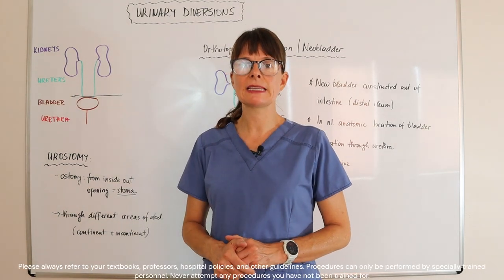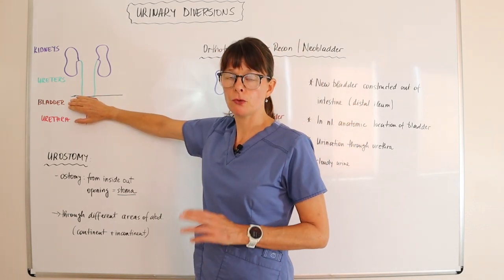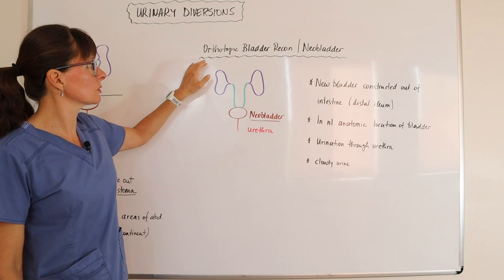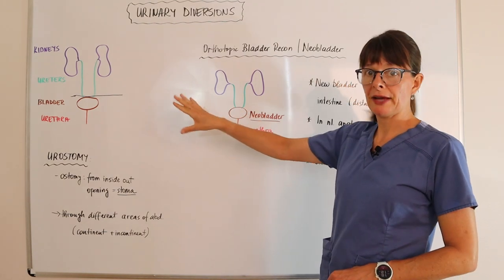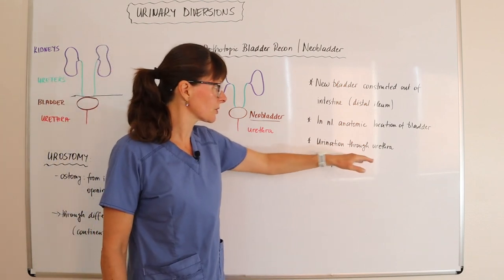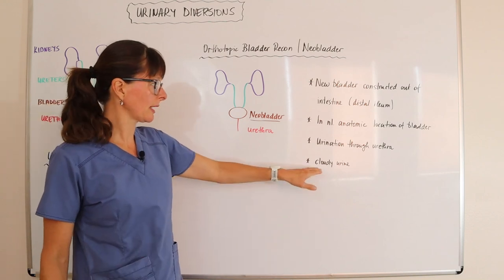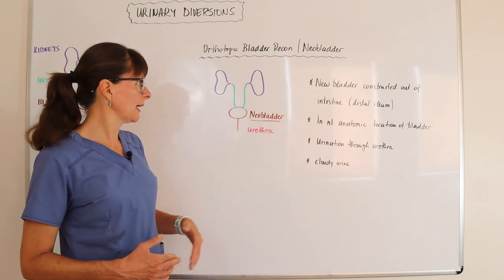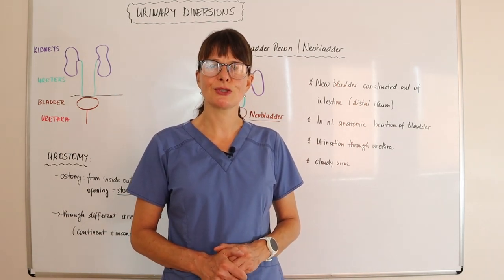Neobladder (Orthotopic Bladder Reconstruction)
This video explains a neobladder, or newly constructed bladder.